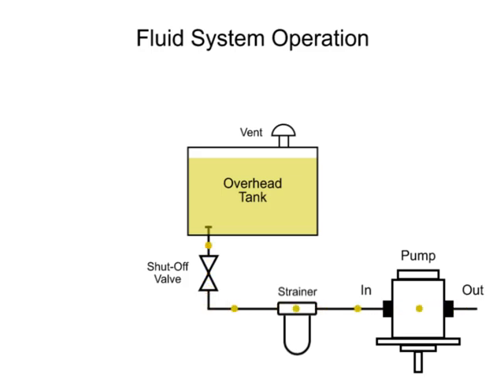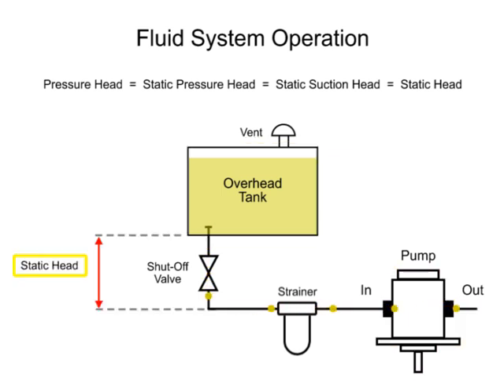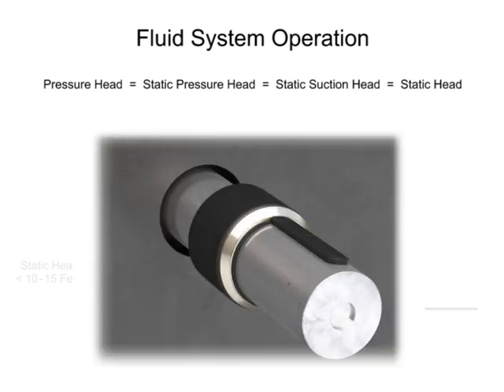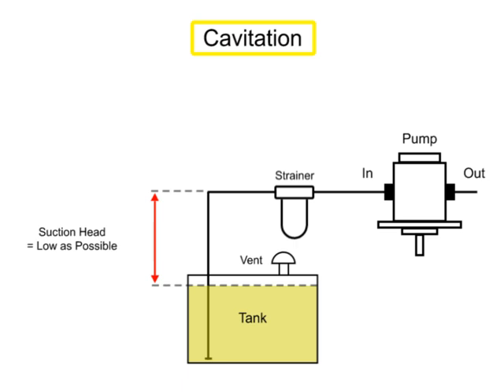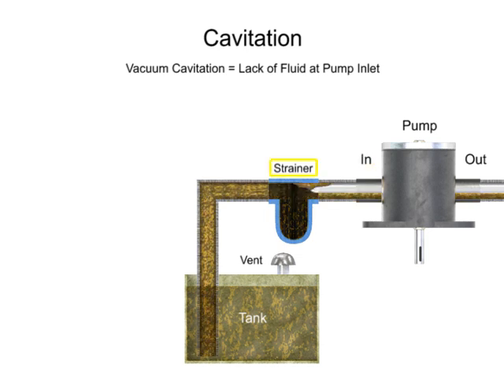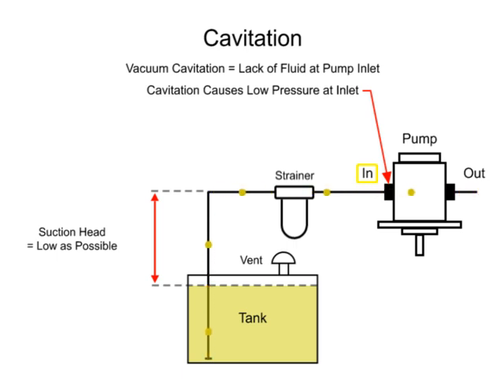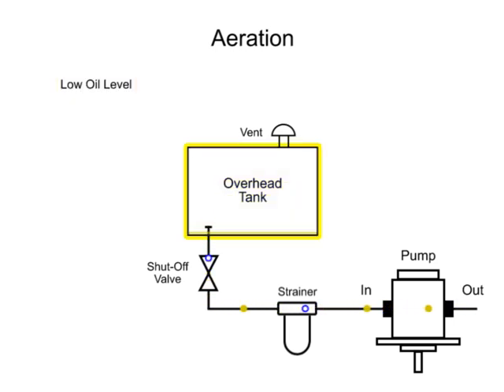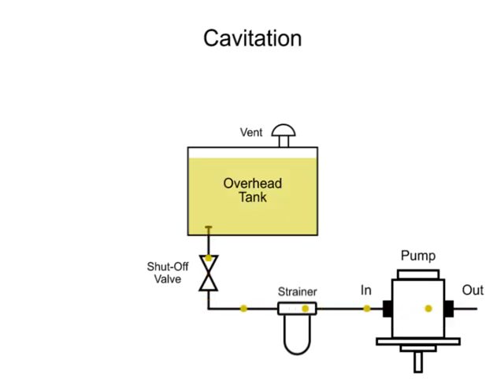What is Cavitation and Aeration?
Learn about the importance of suction head pressure to prevent cavitation and aeration.